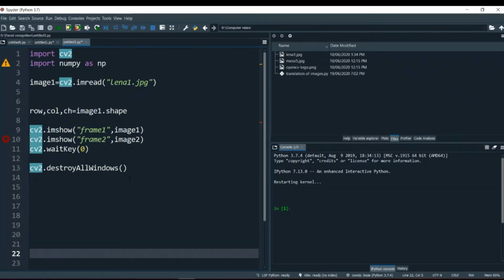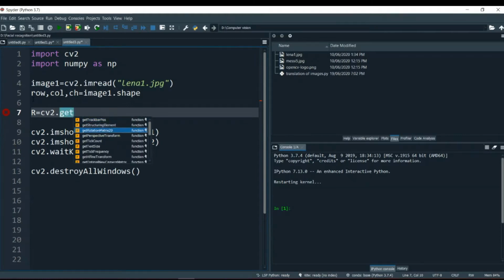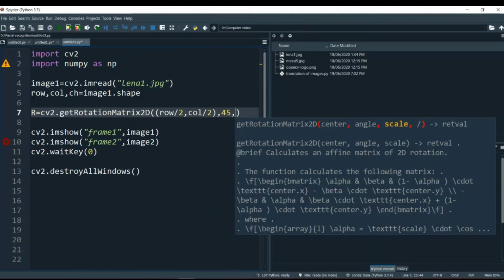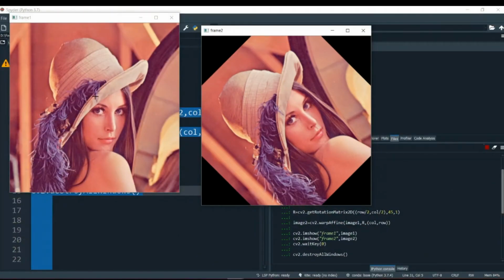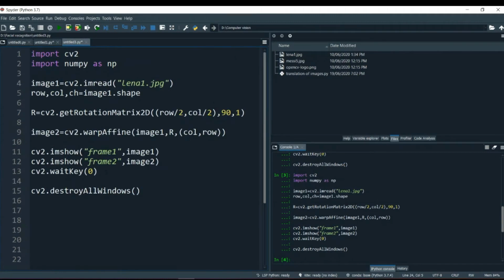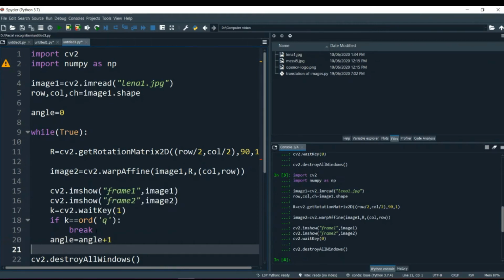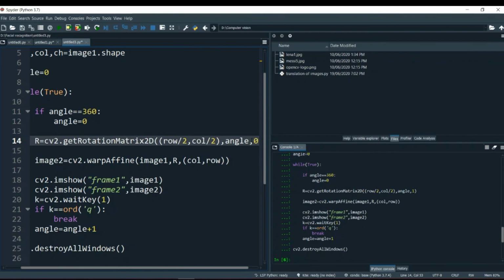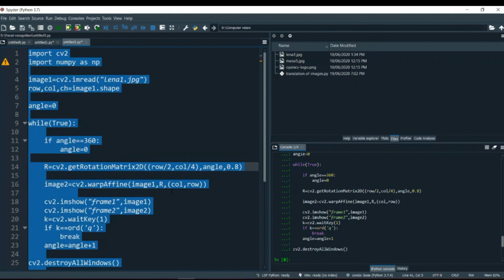Rotation of Image | Computer Vision | Python | OpenCV | Code Warriors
In this video we will discuss about Rotation of Image in CV.

Computer Vision is an ever-evolving area of study, with specialized custom tasks and techniques to target application domains. I visualize its market value growing as fast as its capabilities. With our intelligence and interest, we will soon be able to blend our abilities with Computer Vision and achieve new heights.

The idea to impart human intelligence and instincts to a computer seems rather effortless. Conceivably, because it is solved by very young children too, but we often tend to forget the limitations of computers as compared to our biological capabilities. The complexity of vision perception infinitely varies and is ever dynamic in the case of human beings itself, let alone Computer intelligence.